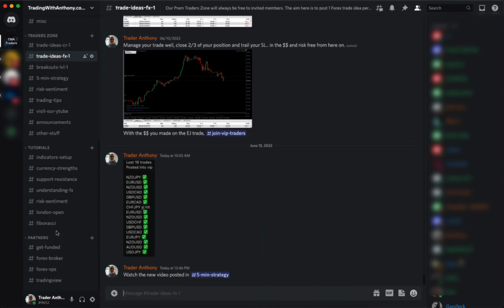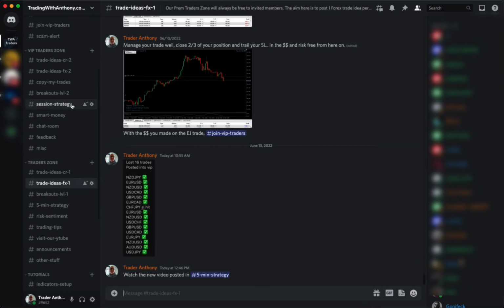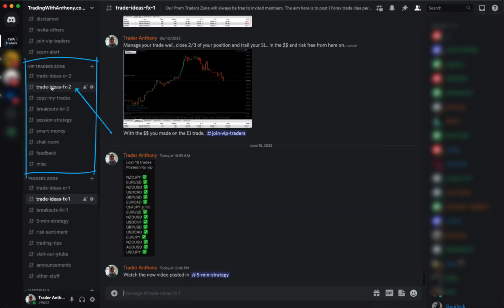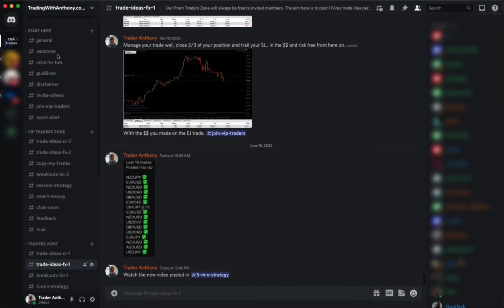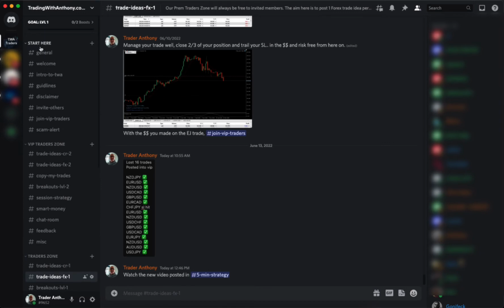Intro TWA Discord Trading Room